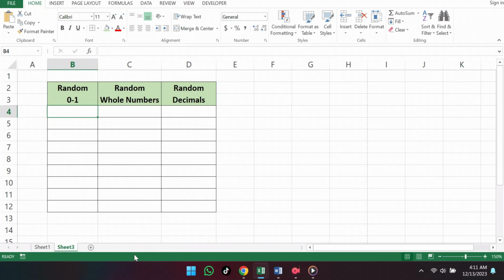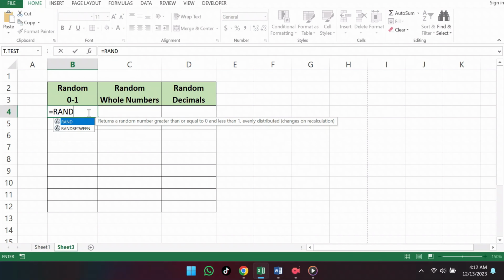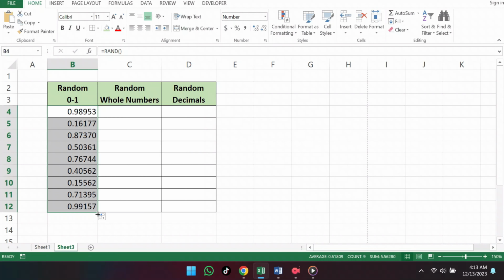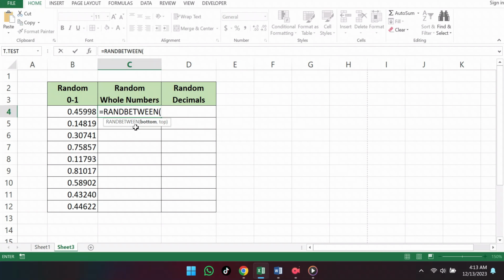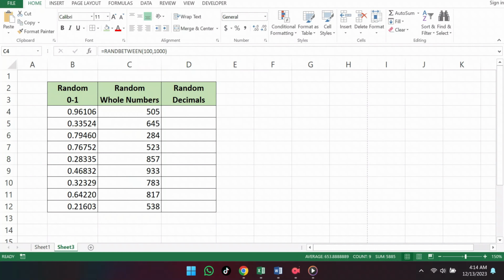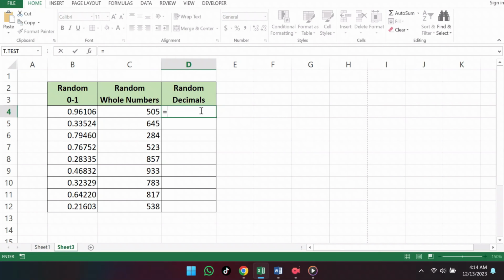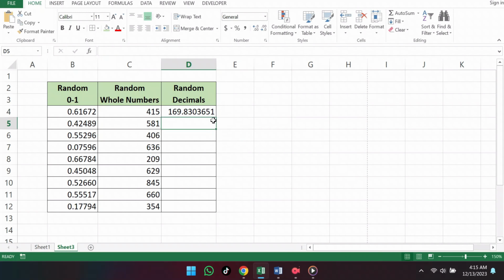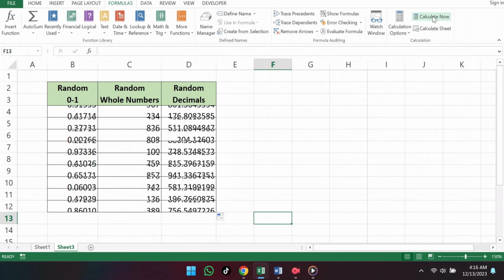How to Generate Random Numbers in Excel | Microsoft Excel Tutorial (2027)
In this video I show you how you can produce random numbers in Microsoft Excel. I show you everything that you need to learn about this software.